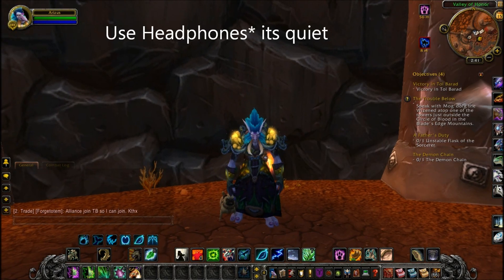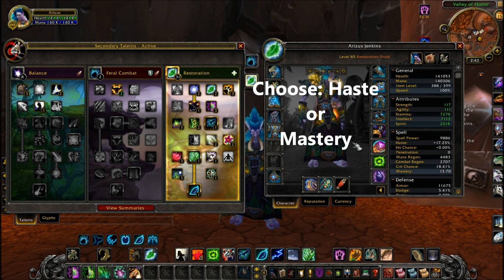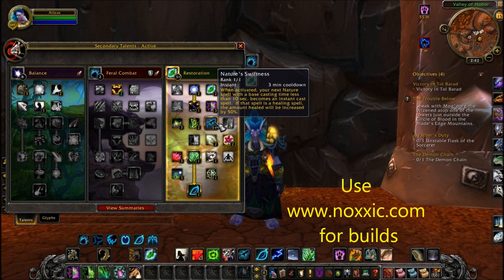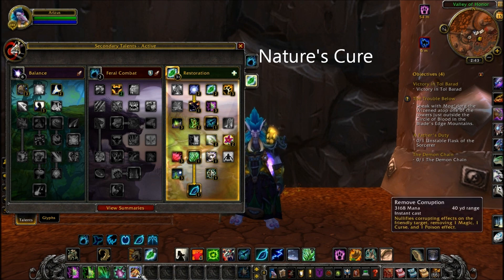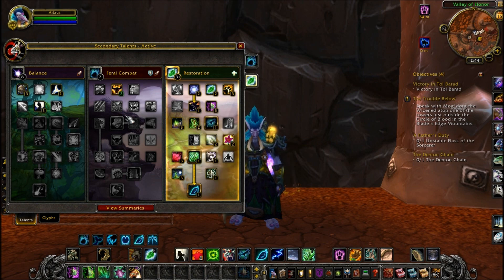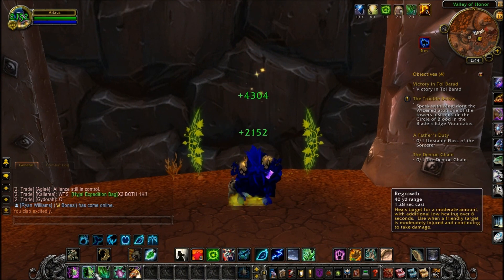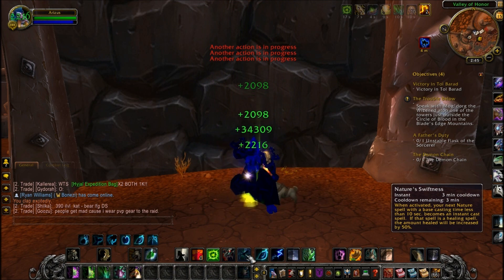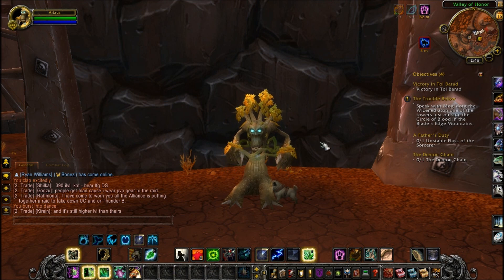World of Warcraft Restoration Druid Guide 4.3.4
A quick guide to the best Possible Restoration Druid Spec of my preference, useful in Dungeons and Raiding as a build. ENJOY!!!